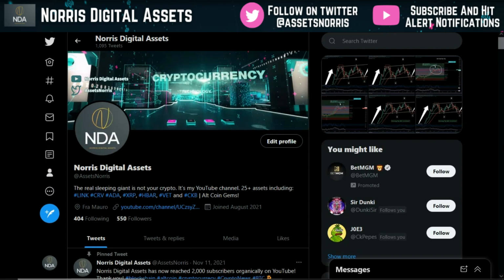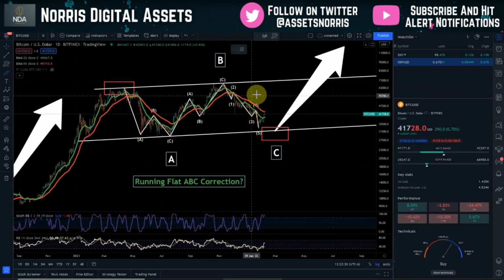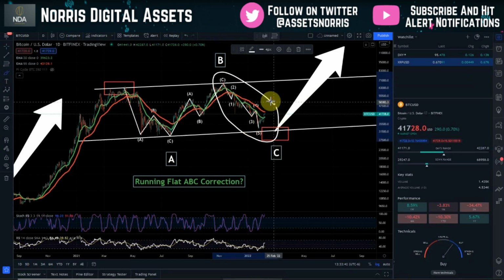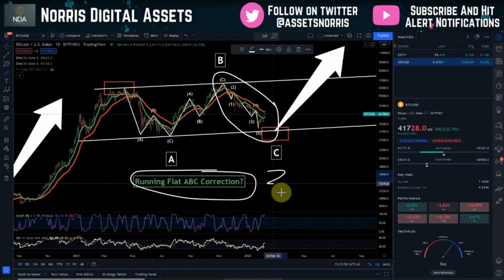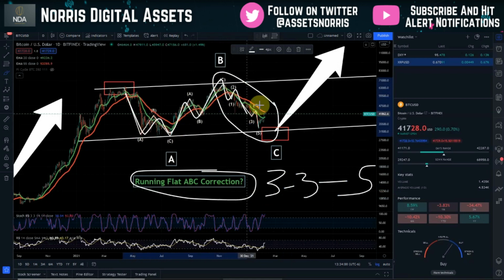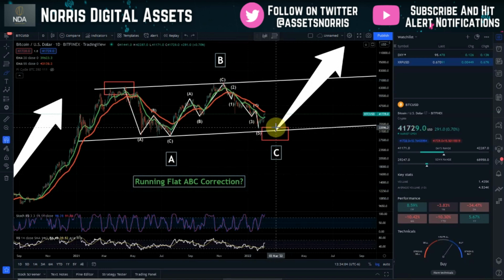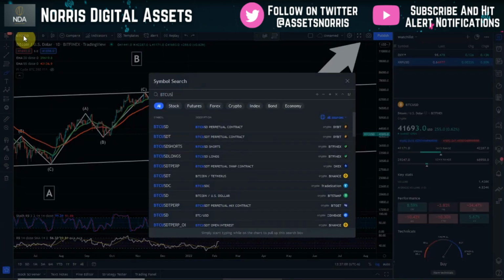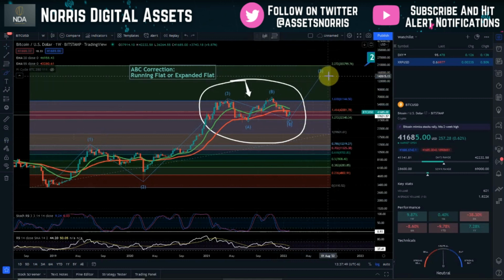Bitcoin Sunday Outlook In 10 Minutes! (CHART, EWT, UPDATE)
Use Voyager Exchange Code: 9838DC for $25 Free BTC

When I don't have time to make a YouTube video, follow on Twitter for chart screen shots and possible entry points into new coins!
Cheers and Thank You!